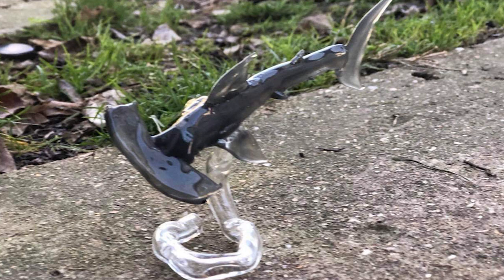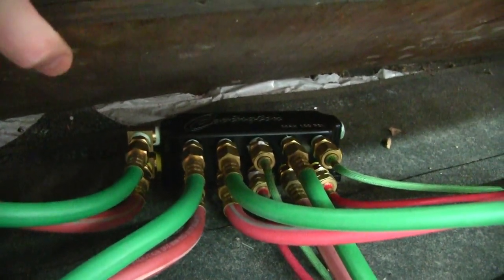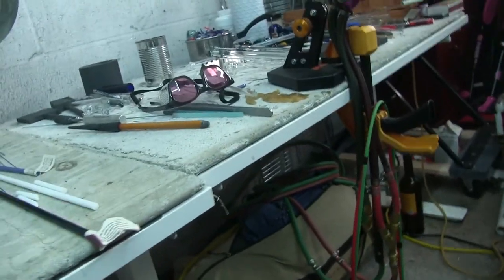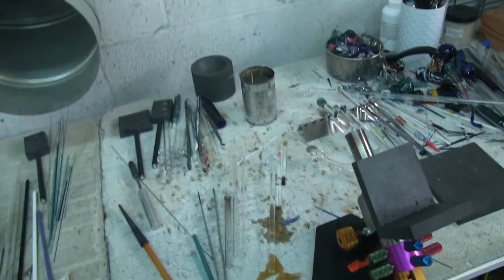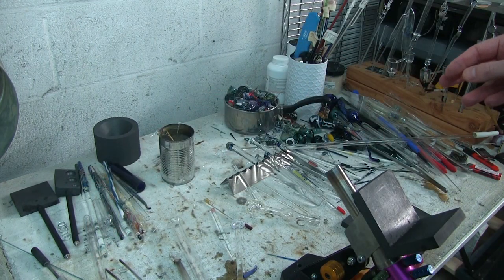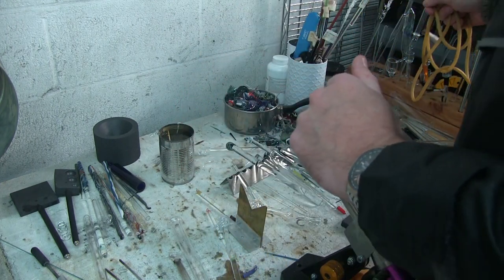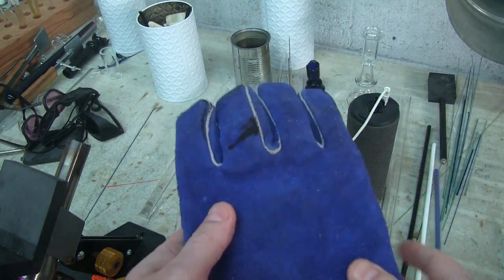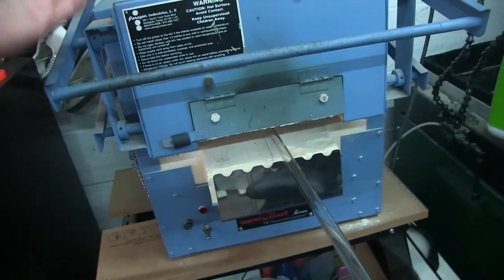Lampworking | Glassblowing Studio Set up | The Fusing Shop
In this lampworking video, I go over the equipment that you'll need to set up a lampworking studio.

0:00 - Intro
0:20 - Work showcase and website plug
2:15 - Lampworking manifold set up
3:52 - Torch set up
6:00 - Lampworking tools